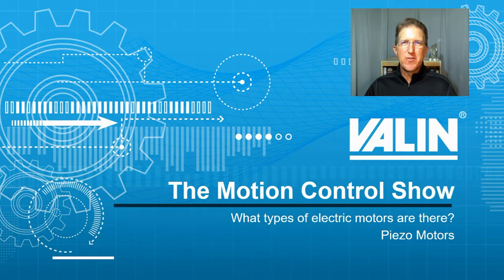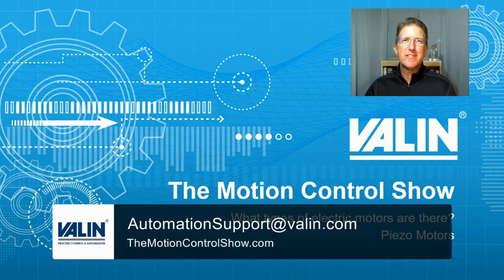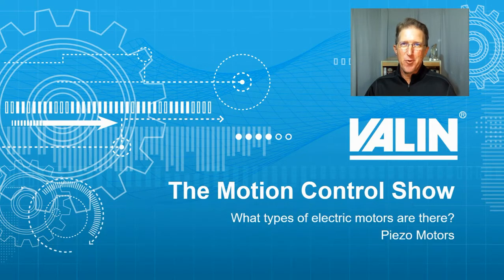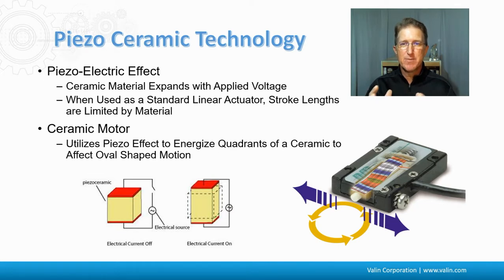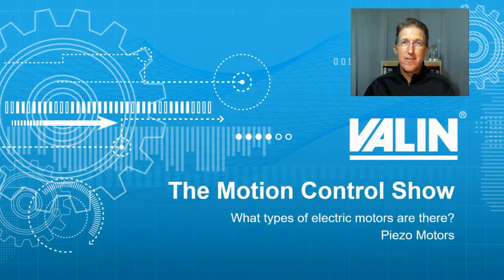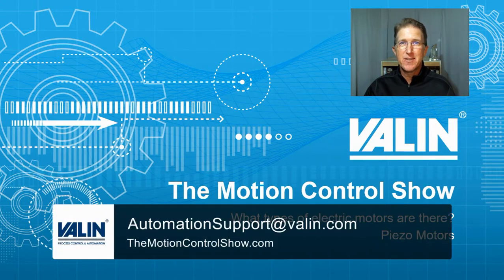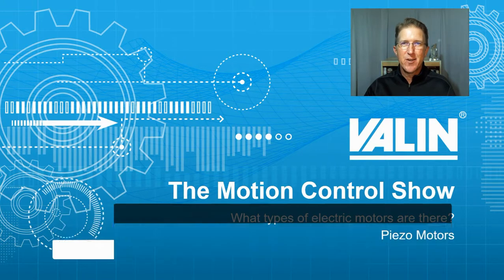How Piezo Motors Work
There's at least one more type of electric motor that we need to touch on in our series of electric motors, and that's the piezo motor.  I'm Corey Foster at Valin Corporation.  Let's see what we can learn.

The piezo motors are based upon the piezo-electric effect.  It's a little piece of ceramic that, when electricity is applied to it, moves in an oval direction and it creates a finger that moves along the surface.  Now, notice when it moves on that oval surface, it isn't always in contact with the surface.  So, if it's a vertical axis, it is not always in contact.  So that may not be the best technology for a vertical application.  But if you use two or three or four of these fingers next to each other, then not only do you get more force than just one, but some of them are always going to be in contact with that surface, which makes them much more effective.  This can also be used on a rotary surface or a round surface so that they are walking around the surface.  These are great for tiny little, very accurate motion.

The linear motors that I talked about in the last episode really struggle below a micron, below a tenth of a micron.  You just get into the mechanical bearing problems that cause problems for the control loop.  But these types of motors here, the piezo, are really used for the submicron type applications as long as you don't need to go too fast too far and what have you.  But, typically those applications don't need super high, fast or high precision over a long travel.

Now, interestingly enough, these motors can be either fixed in place so that the motor’s fixed and then that moves the surface on bearings.  Or the surface here can be fixed and the motor can be moved along it, moving a carriage.  So, there are multiple ways this can be applied.

I think there's a lot of very interesting type of applications out there for this type of technology.  I'm Corey Foster at Valin Corporation.  I hope this helps.

If you have any questions or are just looking for some help, we're happy to discuss your application with you.